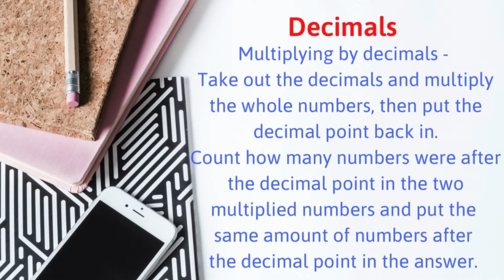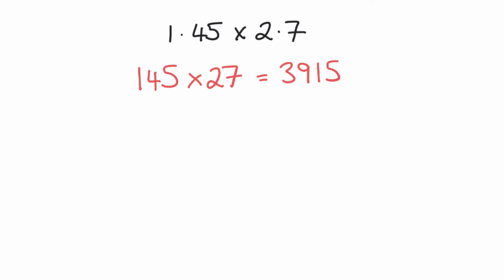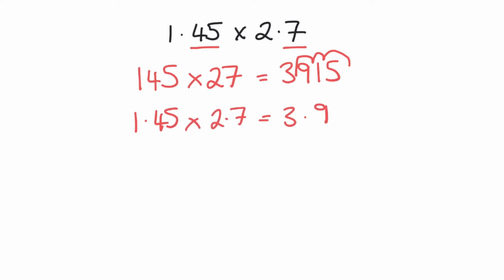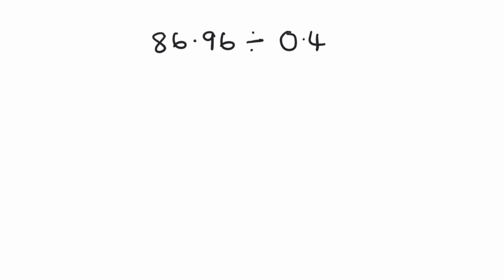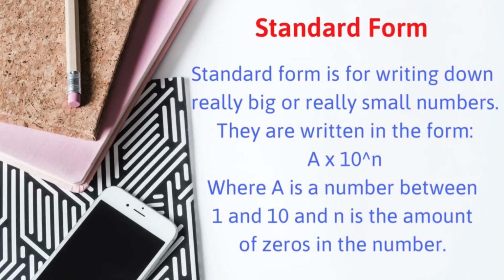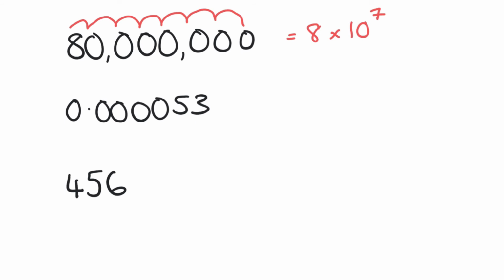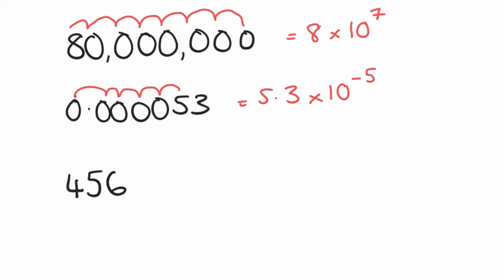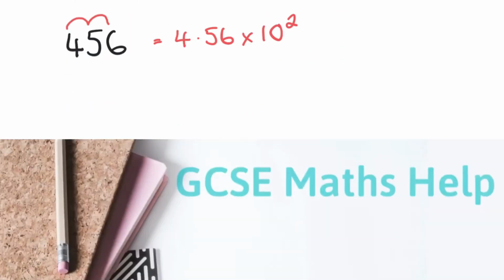Decimals and Standard Form Key Points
This video is all about multiplying and dividing by decimals and writing numbers in standardform and the key points you need to know for your exam!